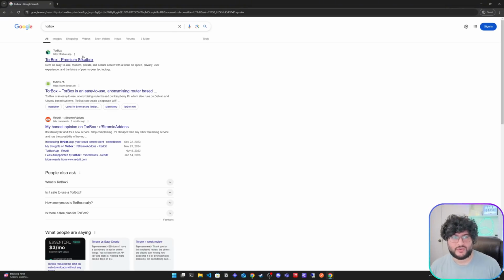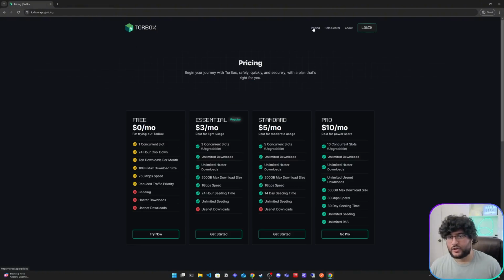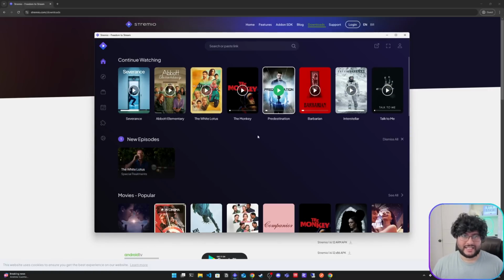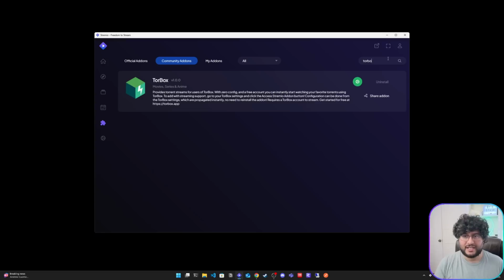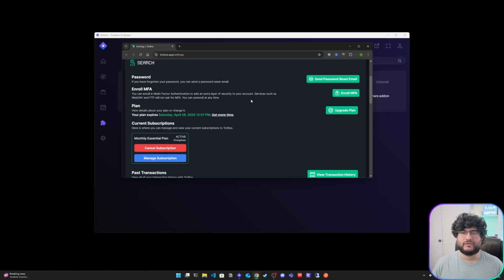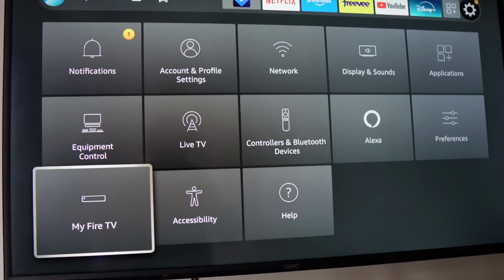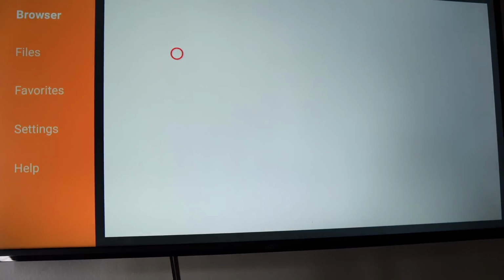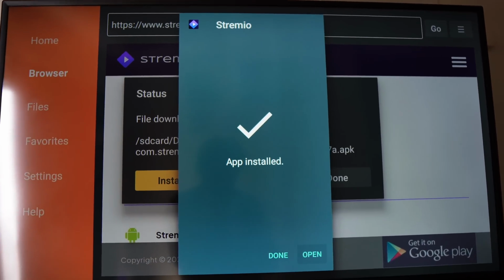The BEST way to watch your shows and movies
In this tutorial, I'll show you how to use Stremio with TorBox for a smoother and more private streaming experience. Stremio is a powerful media center that lets you stream movies, TV shows, and more, while TorBox helps improve streaming speeds and bypass restrictions. Follow this step-by-step guide to set up everything easily!

🔹 What You’ll Learn:
✔ How to install and set up Stremio
✔ What TorBox is and how it enhances streaming
✔ How to configure Stremio with TorBox for better performance
✔ Tips for a secure and buffer-free streaming experience

00:00 Intro
00:12 Setting up TorBox
01:00 Stremio
01:45 Linking the Two
02:30 Setting it up on Firestick 4K
02:42 Getting Downloader
03:11 Enabling Developer Options
03:30 Downloading the Installer
04:10 Mr. Burns Excellent
04:33 Outro